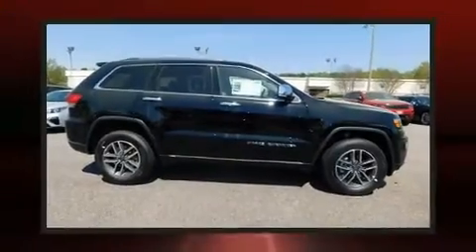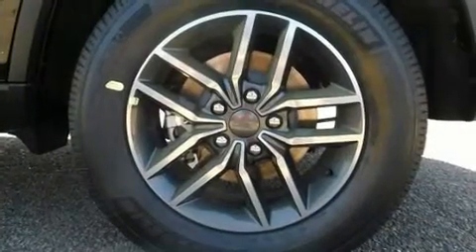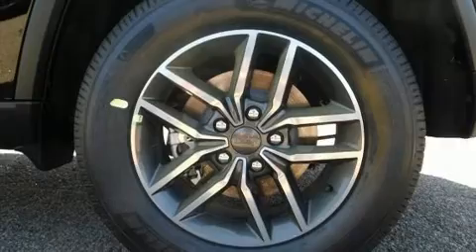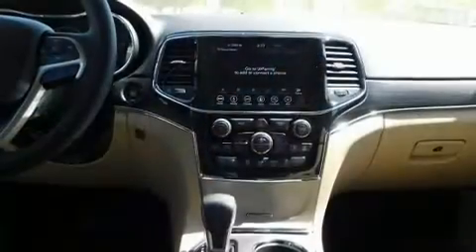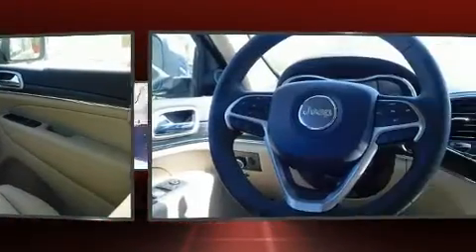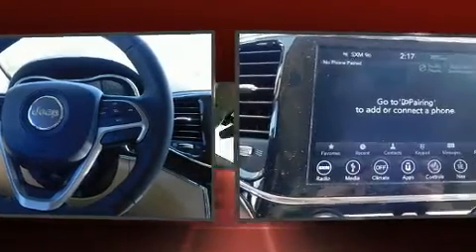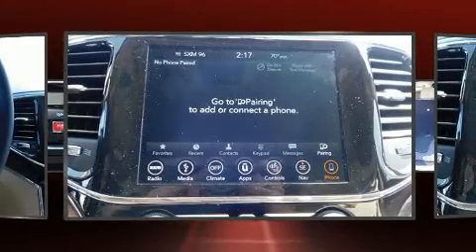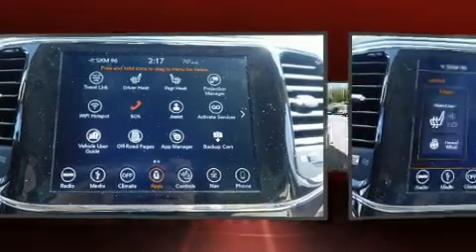2019 Jeep Grand Cherokee LIMITED 4X4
Southern Greenbrier Chrysler Jeep
1414 South Military Highway
in Chesapeake, VA 23320

Load your family into the 2019 Jeep Grand Cherokee. Jeep prioritized practicality, efficiency, and style by including: power front seats, a built-in garage door transmitter, a trip computer, heated steering wheel, heated door mirrors, rear wipers, and a split folding rear seat. Features such as automatic climate control and leather upholstery prove that economical transportation does not need to be sparsely equipped. For drivers who enjoy the natural environment, a power moon roof allows an infusion of fresh air. Jeep also prioritized safety and security with features such as: dual front impact airbags with occupant sensing airbag, head curtain airbags, traction control, brake assist, anti-whiplash front head restraints, a security system, an emergency communication system, and 4 wheel disc brakes with ABS. For added security, dynamic Stability Control supplements the drivetrain. Our sales reps are knowledgeable and professional. We'd be happy to answer any questions that you may have. Stop by our dealership or give us a call for more information.